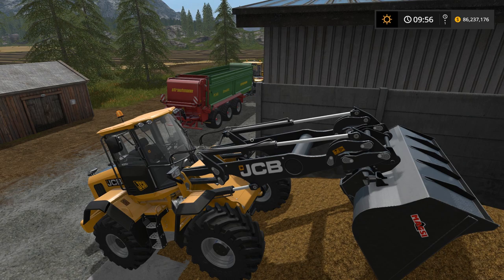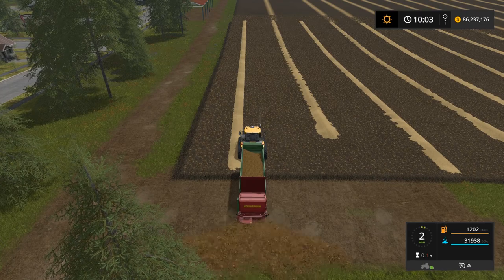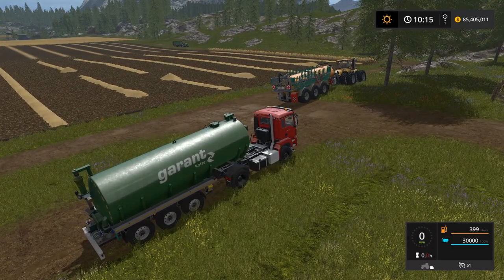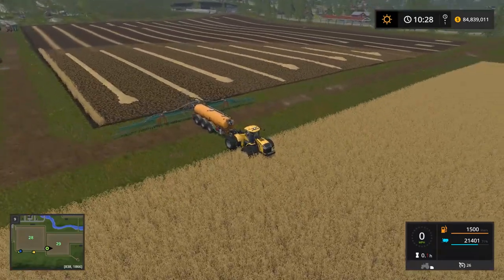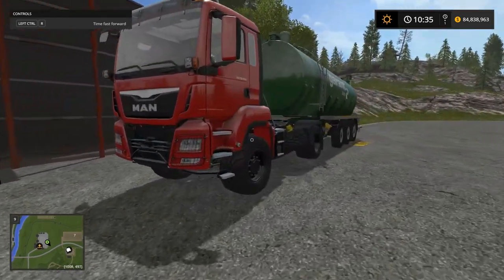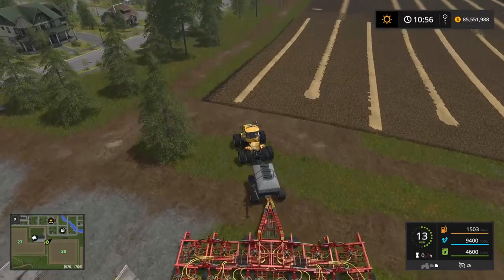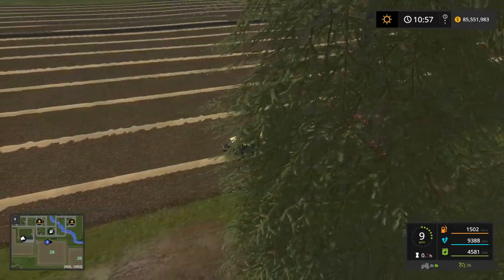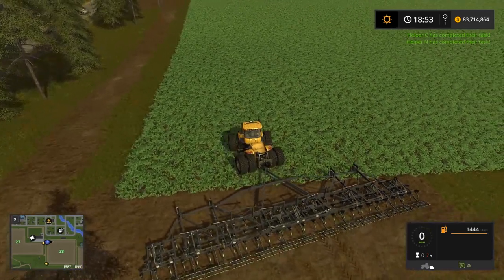A Complete Guide to Fertilization - Farming Simulator 17 Tutorial / Guide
A Complete Guide to Fertilization - Farming Simulator 17 Tutorial / Guide - tonight we take an in depth look at all the different fertilization methods and all of its surrounding equipment.   Enjoy and please be sure to leave any questions or comments below.